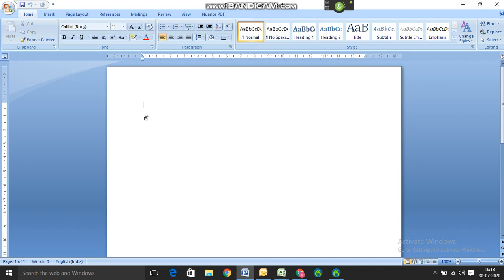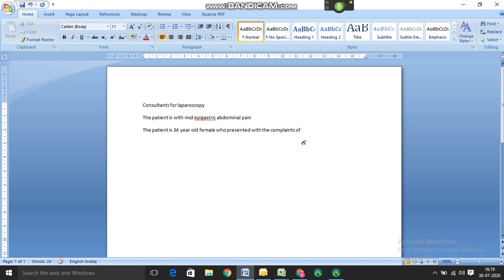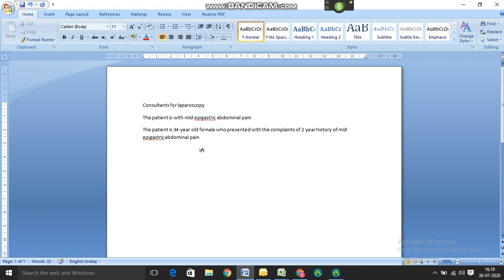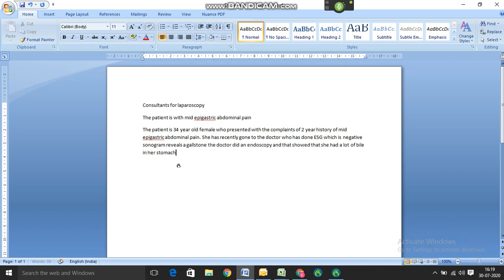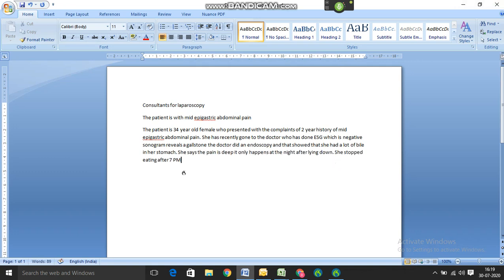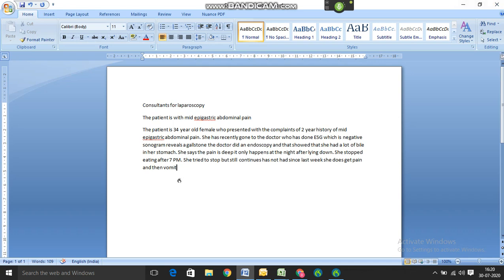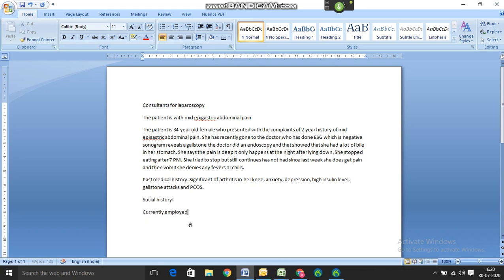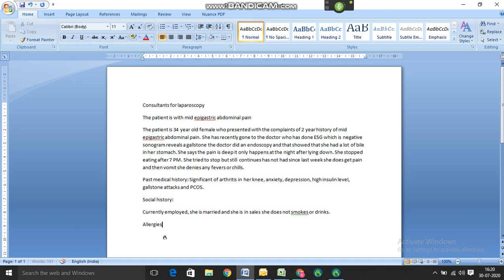Dragon software for Gastroenrologist